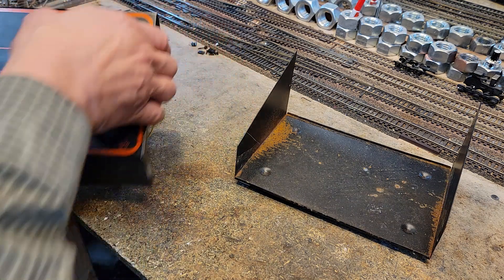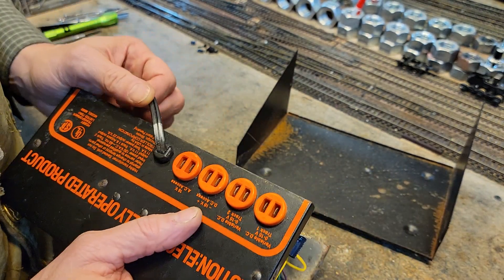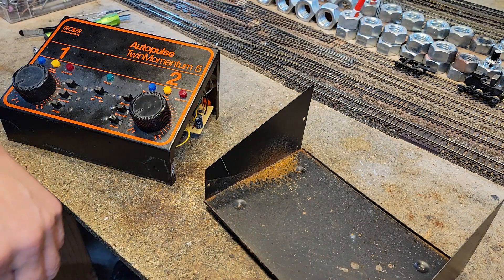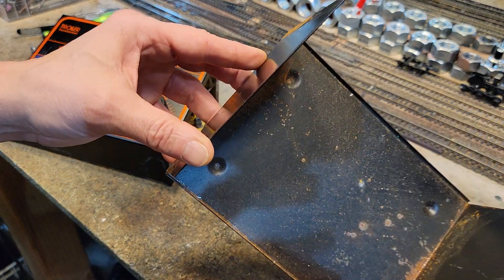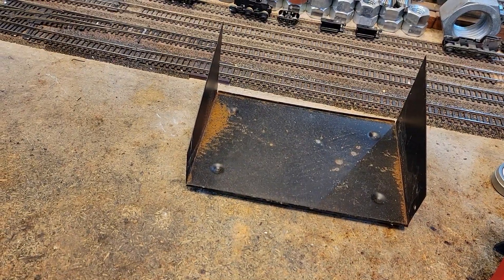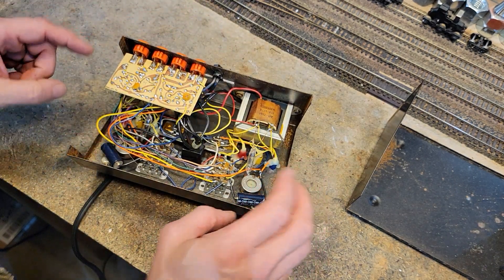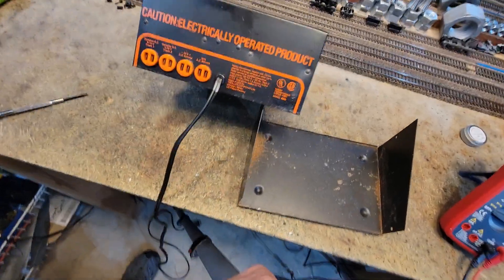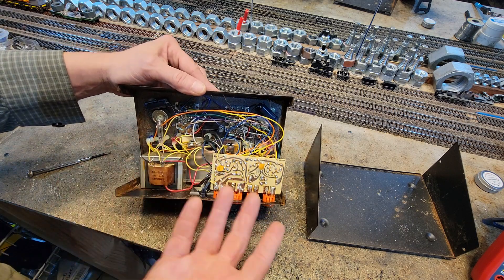TROLLER Autopulse Rebuild Repair 3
Now we've opened up the Troller Autopulse Twin 5 so we can get a look inside.  I want to get help from all of you to select the best upgrades for this project.  Leave comments to suggest parts that I can get from Digikey.